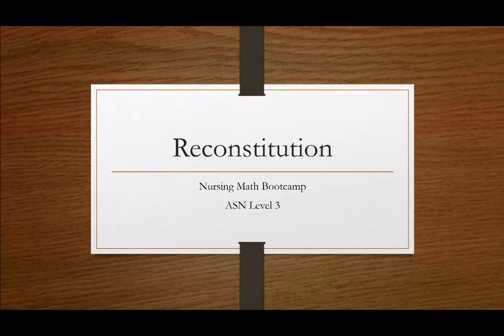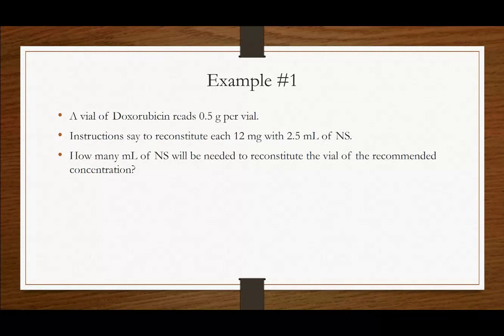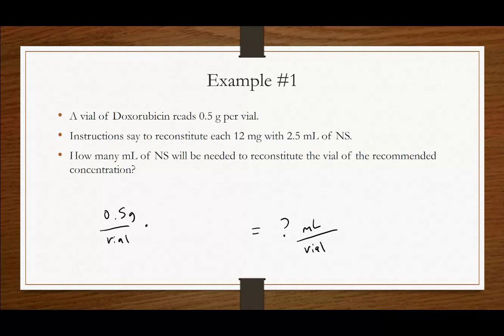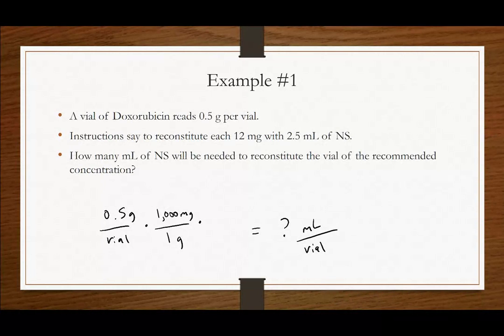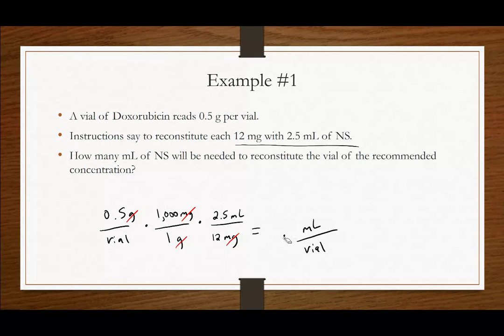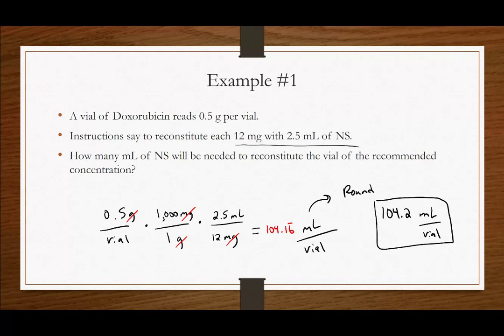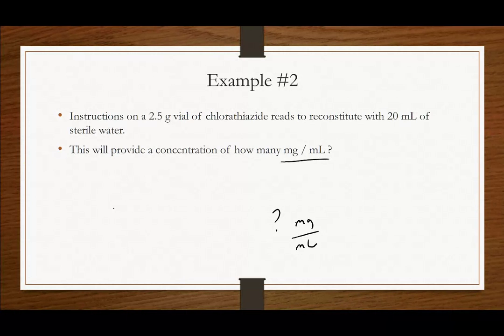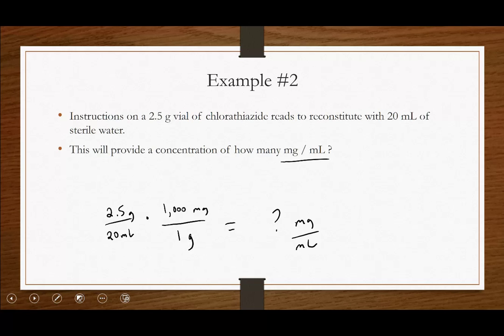Reconstitution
Examples of reconstitution